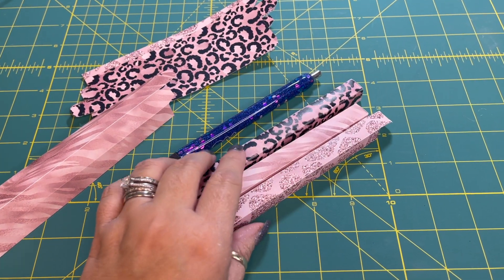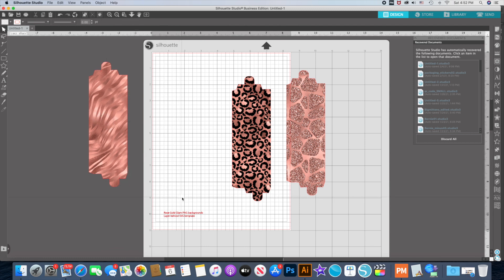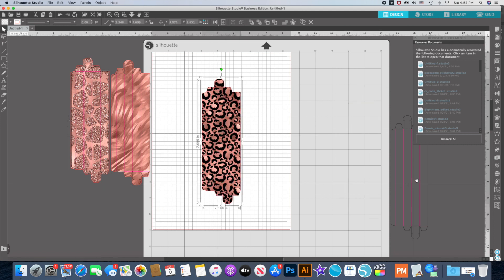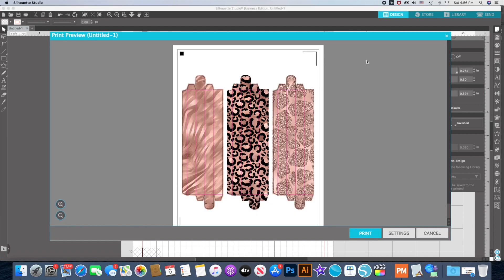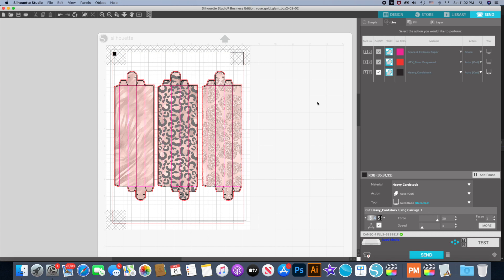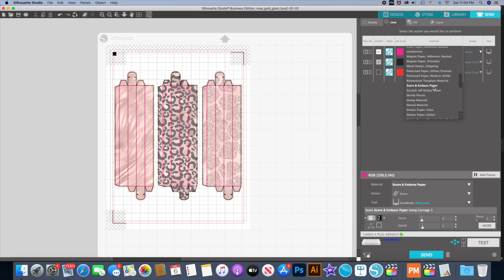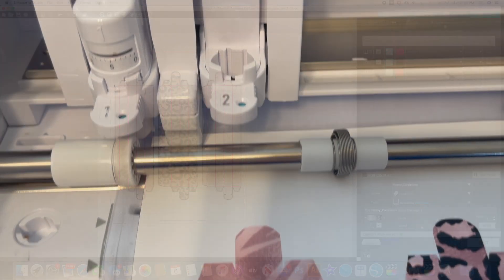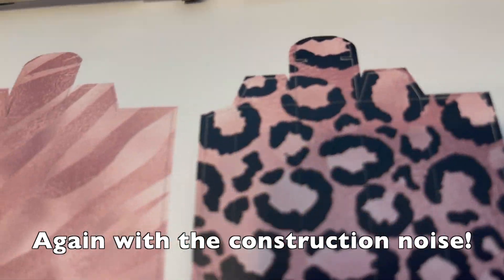Making Custom Pen Boxes with a Silhouette Cameo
This video is a demo showing how I make pen boxes for my PaperMate InkJoy Pens.  I show the viewer how to use the print & cut feature with Silhouette Studio software and a Cameo cutting machine.  I use the "cut by line color" feature in the Send panel.  This method works great with an auto blade and a Cameo 3 or 4, but is easily adapted for use with older Cameos or those without an auto blade.